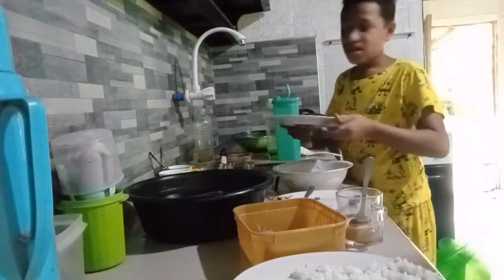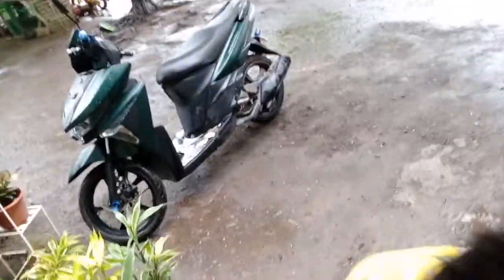CLEAN THE KITCHEN WITH US! | CFZ Fil-Papuan Kids